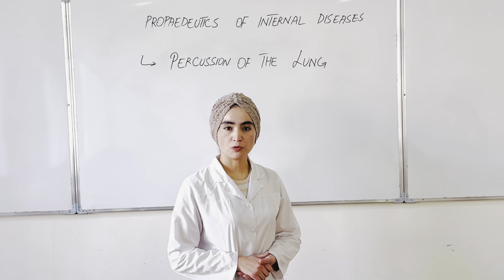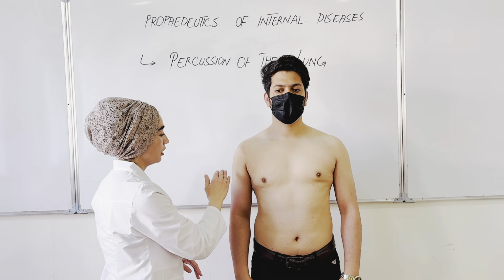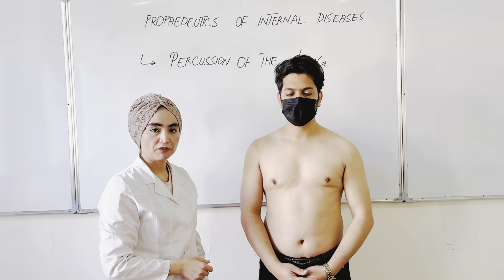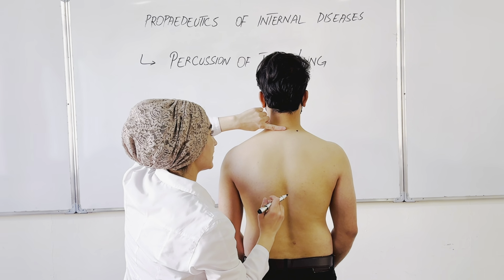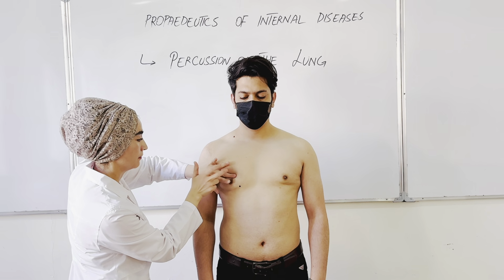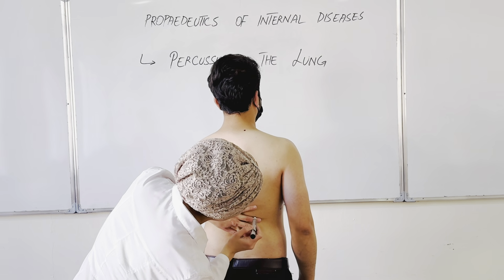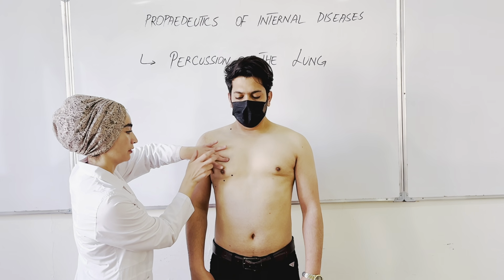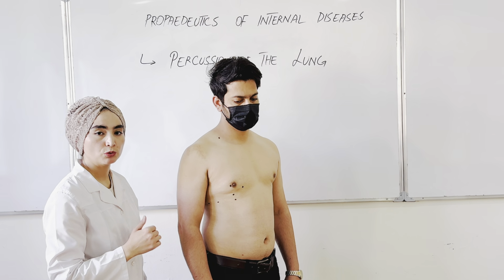Percussion of the lungs 🫁